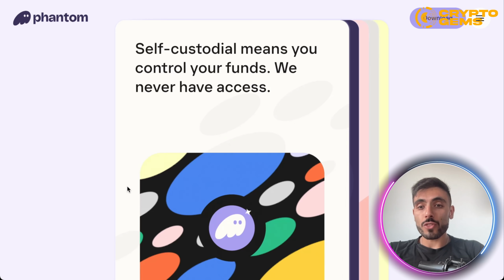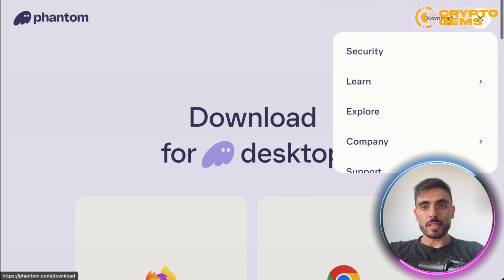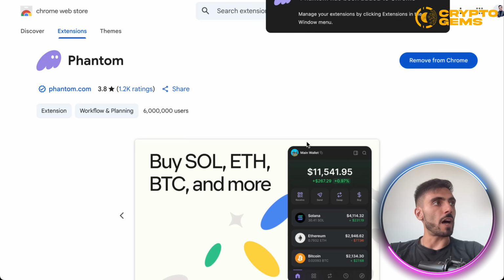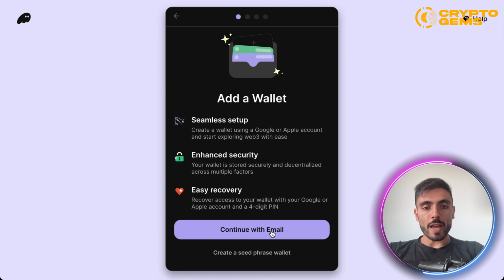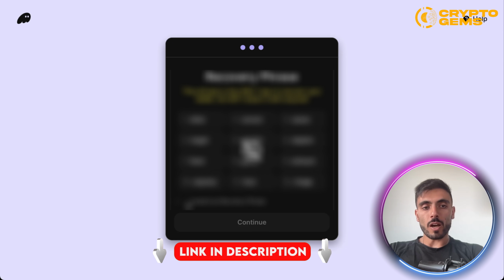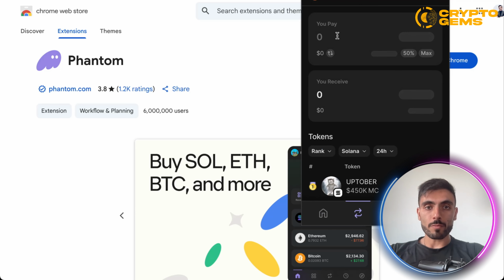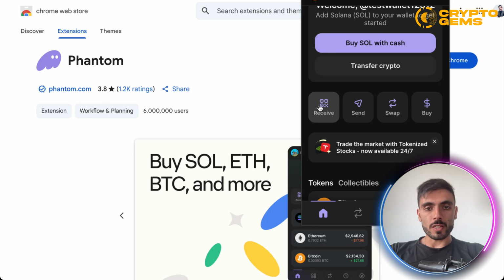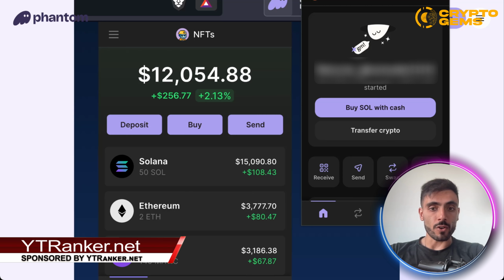Crypto Wallet : What Makes It Different ? (Honest review)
Crypto Wallet | Crypto app | Crypto Wallet Review

Ever wondered what it feels like to truly own your crypto? The Crypto Wallet that’s capturing everyone’s attention brings back the power of self-custody ?  combining multi-chain access, NFT management, and DeFi compatibility, all in one elegant platform.

✨ Here’s what makes it stand out:
🔒 Total Control: Your private keys, your crypto — pure autonomy.
🌐 Multi-Network Access: Manage assets from Ethereum, Solana, and more — all in one place.
🎨 Effortless NFT Management: Showcase, trade, and organize NFTs with ease.
⚡ Instant Token Swaps: Swap directly inside the app without complex steps.
💡 DeFi Ready: Connect to top dApps instantly and explore new blockchain ecosystems.
🔥 Intuitive Interface: Clean, fast, and designed for every skill level.

What’s most intriguing is how it blends freedom, design, and security — the three pillars every crypto user craves. Whether you’re a beginner or a seasoned investor, this wallet challenges what we thought crypto storage could be?

👀 Is this the next big leap in self-custody wallets?
Stick around to see why so many users are making the switch — and decide if it’s the right fit for you ?

🕒 Chapters
00:00 - The Crypto Wallet That’s Changing the Game
 00:29 - Why This Wallet Stands Out
 01:55 - Setting Up Your Wallet
 03:18 - How to Swap Tokens Easily
 04:02 - Managing NFTs Across Chains
 04:36 - Exploring Built-In DeFi Features
 05:20 - Final Thoughts: Should You Try It?
 05:41 - Outro + Like & Subscribe